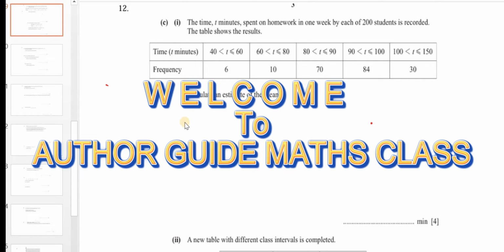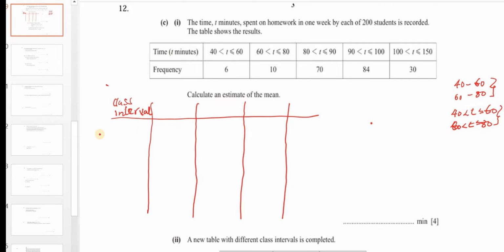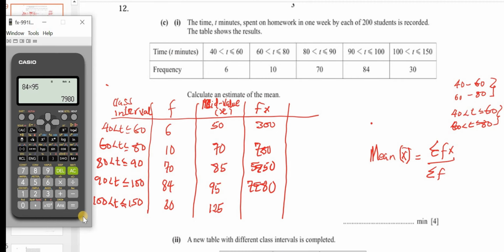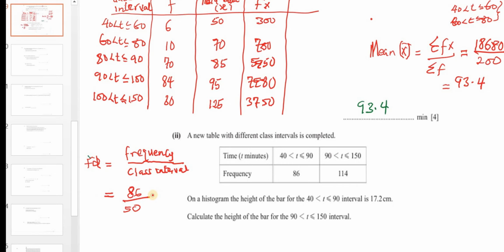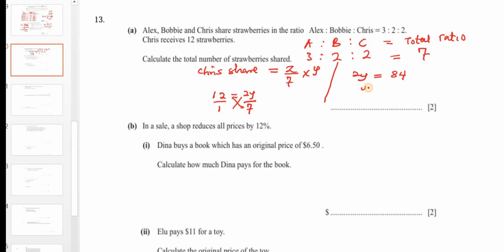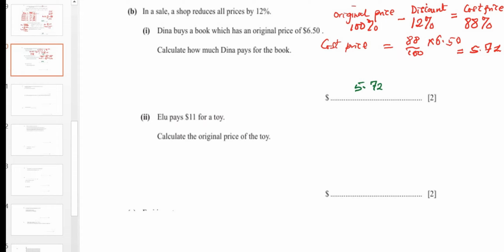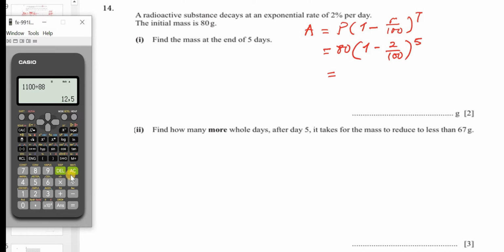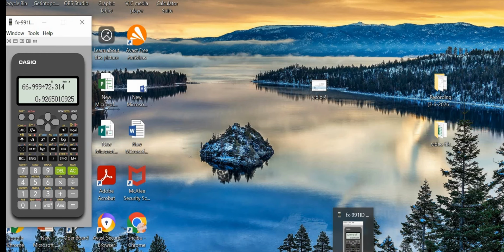Solution to IGCSE May June 2021 0580 Mathematics Paper 21.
This video is a solution to the IGCSE Maths 0580. May-June 2021 paper 21.
Several topics were tackled with ease.   Take some minutes to go through the video as you prepare for your next exam.